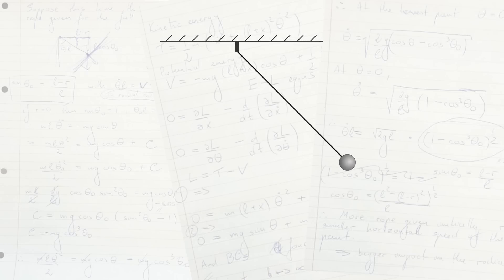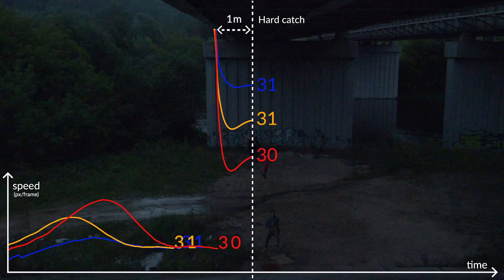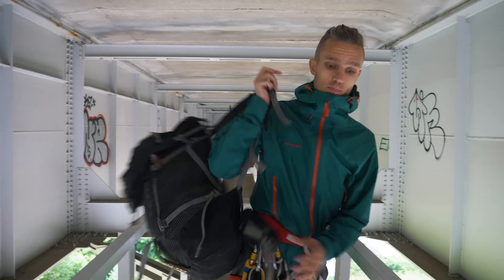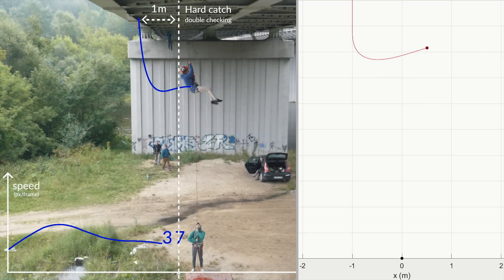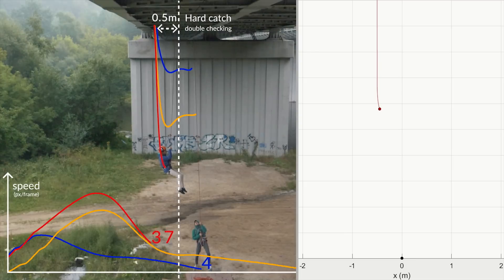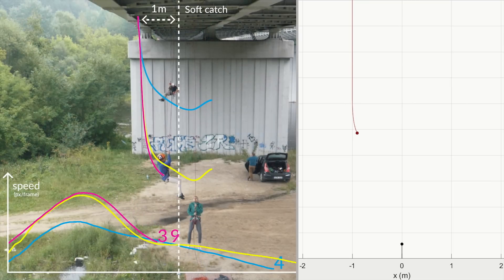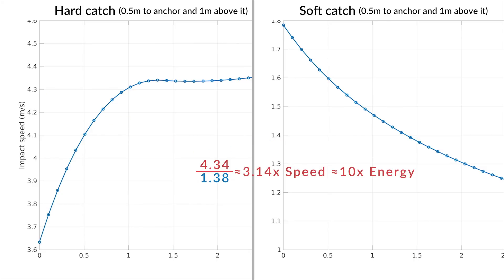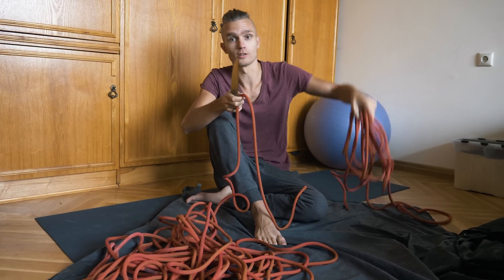Too much Slack while Lead Belaying?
Slack management while Lead Belaying is a serious task. We did a lot of fall tests and physics to give you tips & tricks how much slack is too much (or to little). Covering every case is impossible so do your own practice falls to figure out what works with Your partner ;)

if you liked this video and want to see more - now you can support us

And Special Thanks to  Patrick Z. who helped us to create mathematical model! You are a star!

Dei & Ben